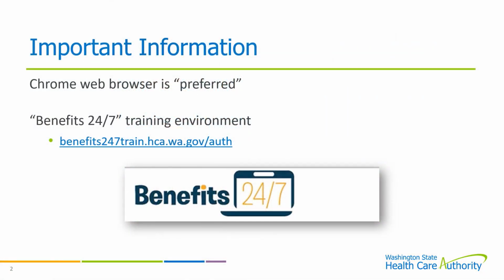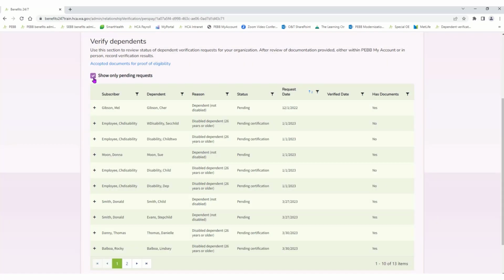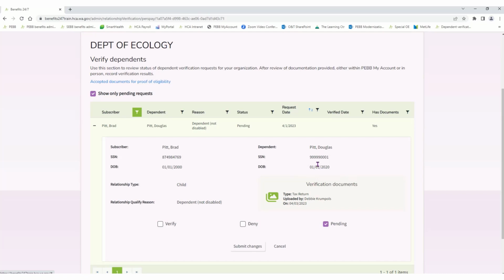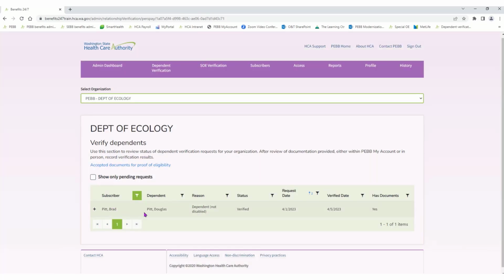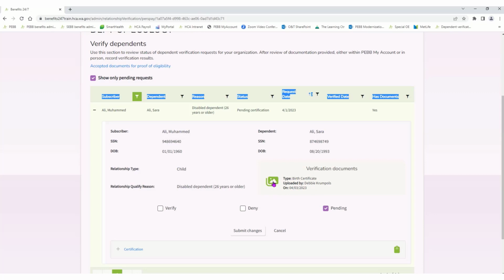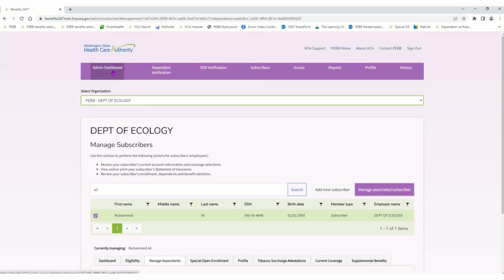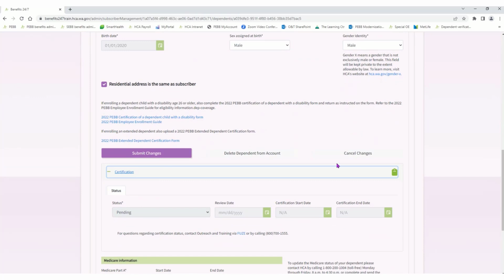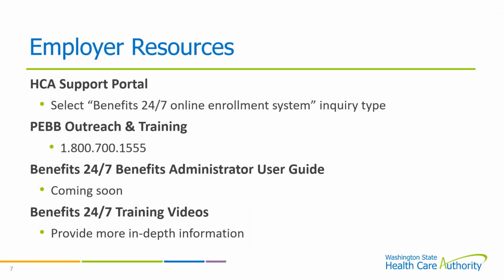PEBB: Completing the dependent verification process in Benefits 24/7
Instructional video on how to complete the dependent verification process in Benefits 24/7.